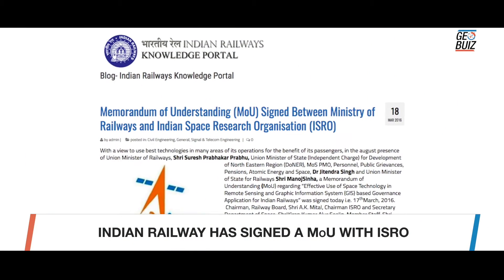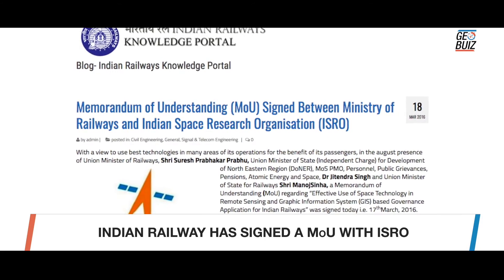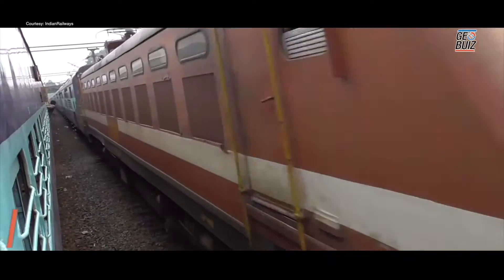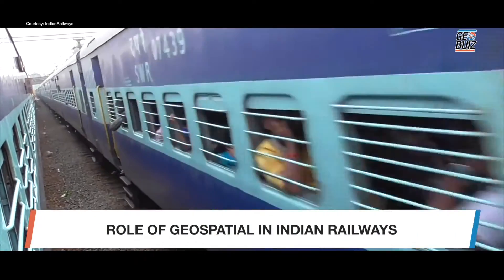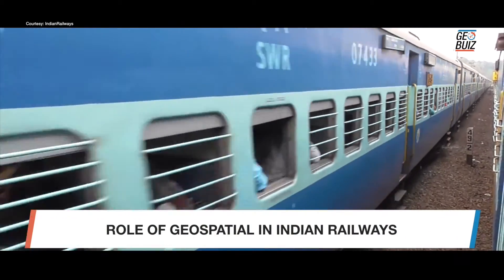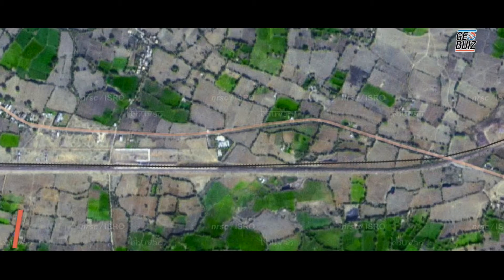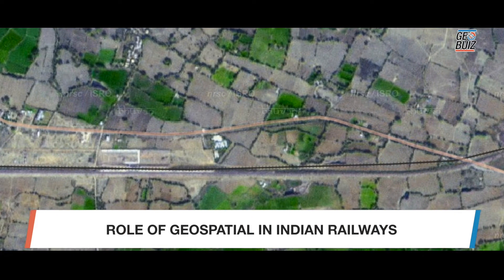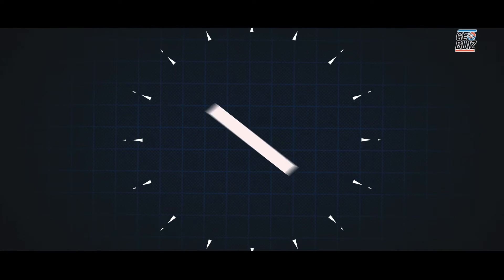How is Indian Railways using Geospatial technology to improve it's services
B P Awasthi,
IRSE,
Executive Director, Track (P), Indian Railway